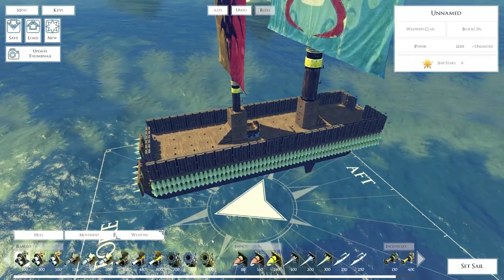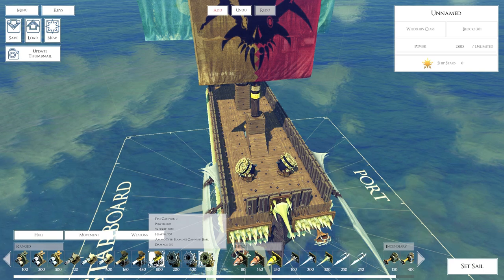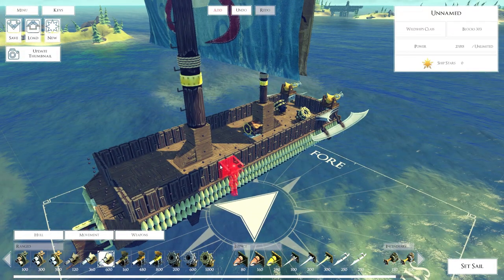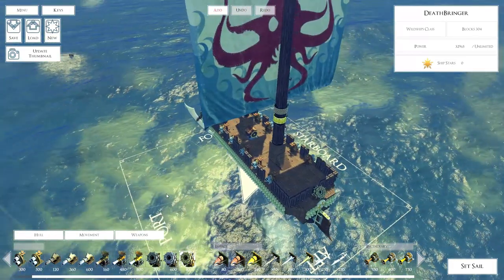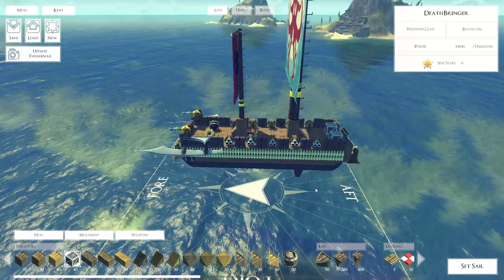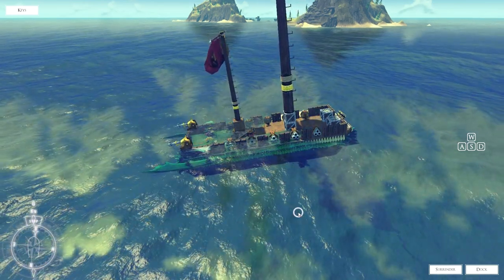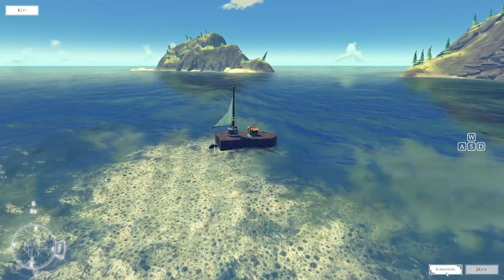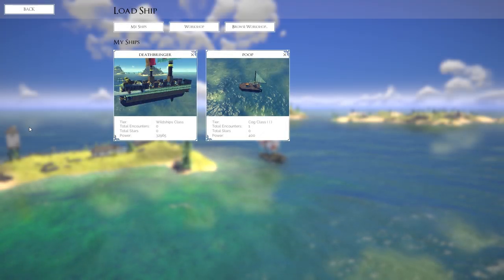The Last Leviathan | First Look Epic Boat Builder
The Last Leviathan | First Look Epic Boat Builder - The Last Leviathan is a physics-based, ship building and destruction game. You construct battle ships to crush your adversaries and massacre the monsters you encounter around the ancient seas of Middenhir.
On your voyage to uncover where The Last Leviathan lies you will discover a world full of rival ships, mythical monsters, wrecked flotsam, physics-puzzles and hidden treasures.

Channel Art by- @nategraphics

I purchased this game legally and all copyrights for the game are held by the Owners.